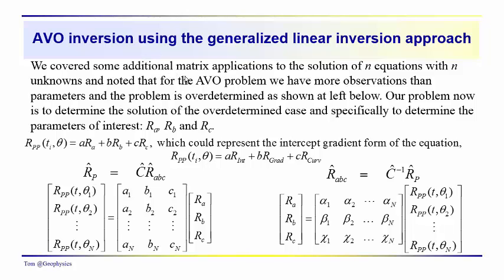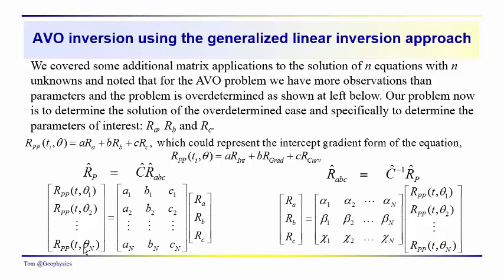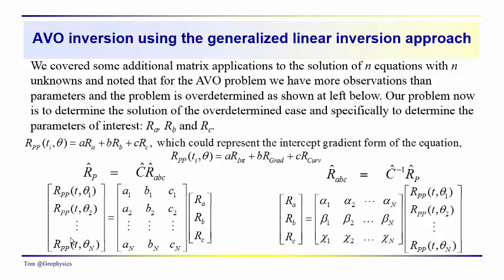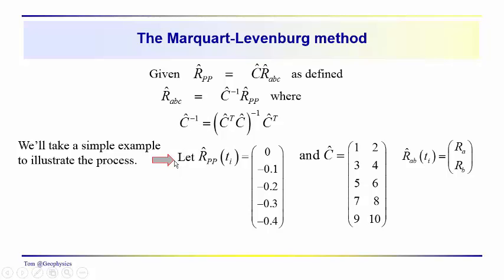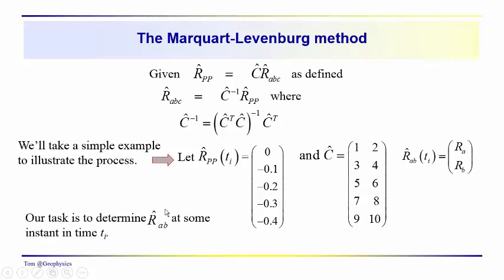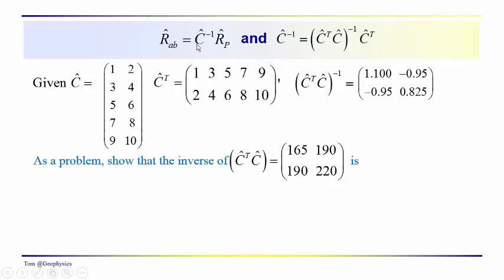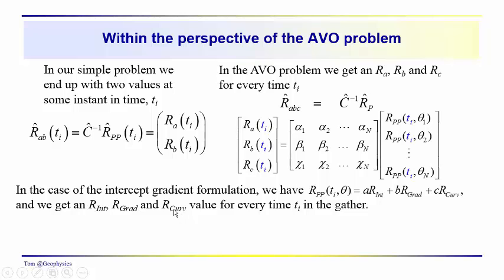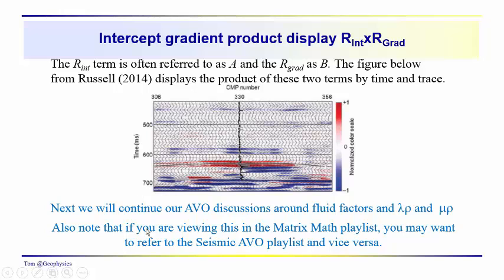Geophysics: Seismic - AVO inversion - the Marquart Levenburg approach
The AVO inversion problem represents an overdetermined case: we have more observations that we have unknowns. The different formulations of Rp(theta) generally have three terms: intercept, gradient and curvature, for example. To solve this overdetermined case, we use a simple numerical example to illustrate use of the Marquart-Levenburg approach to matrix inversion and Rab parameters.